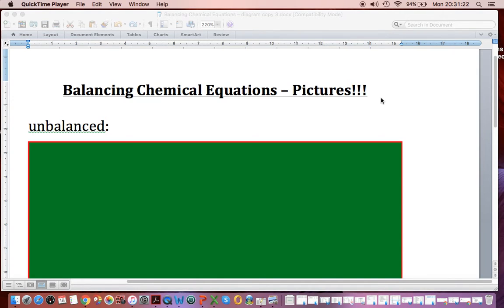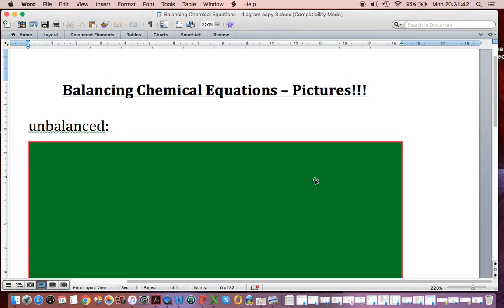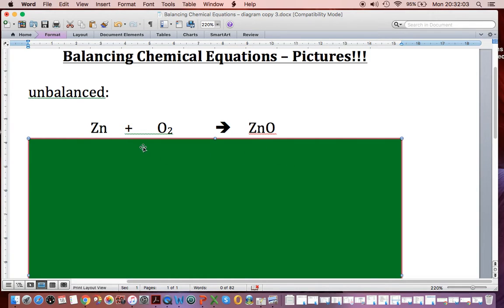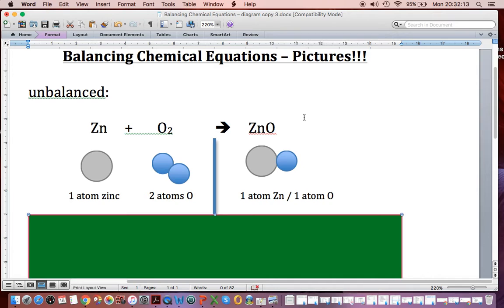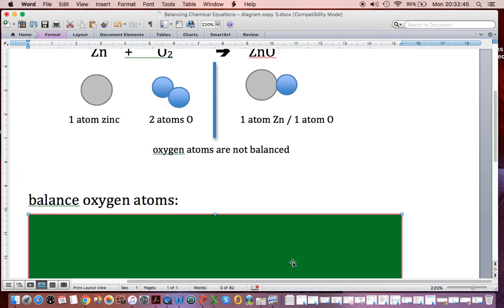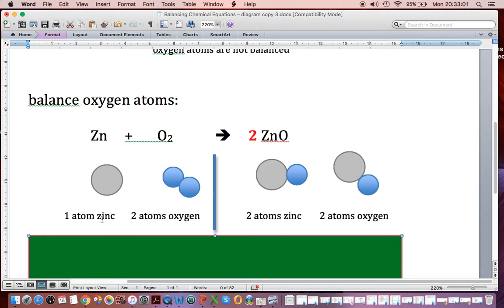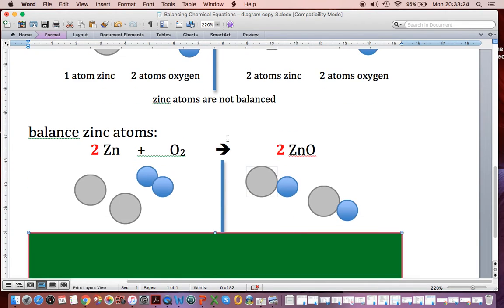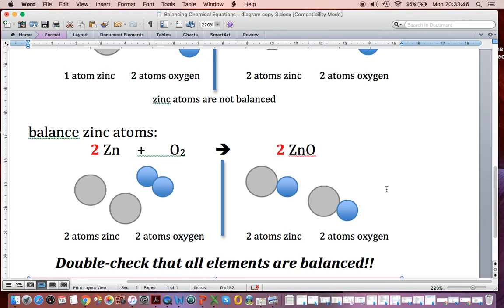Balancing Chem Equations Pictures video